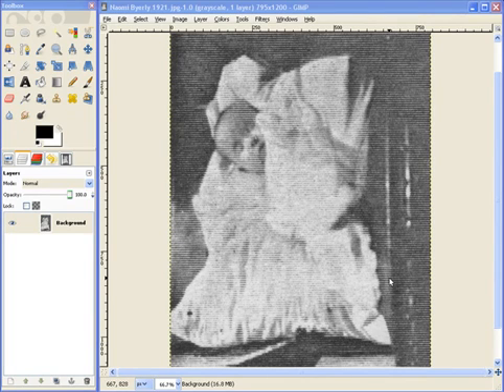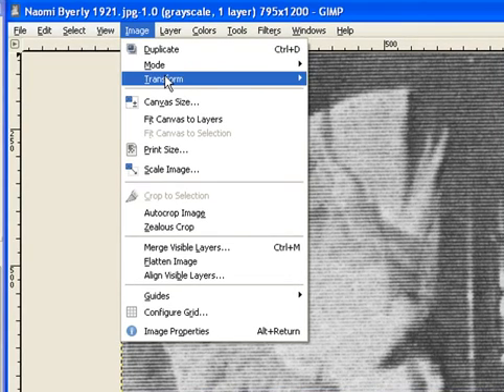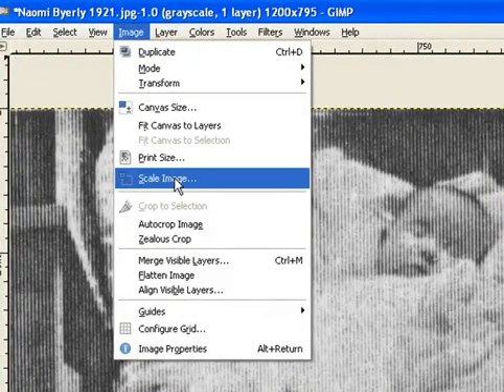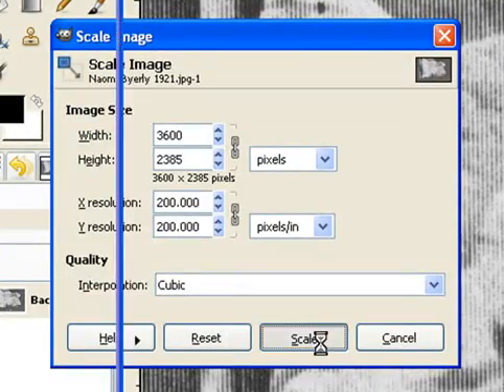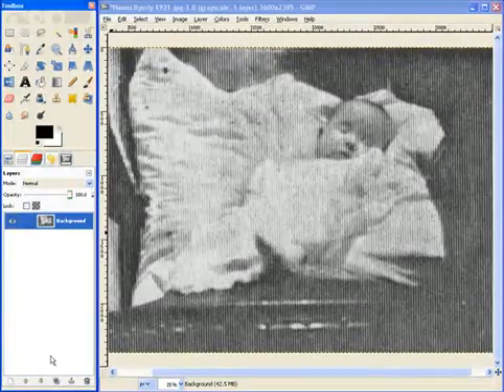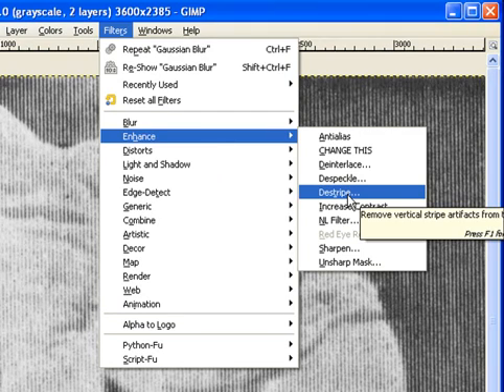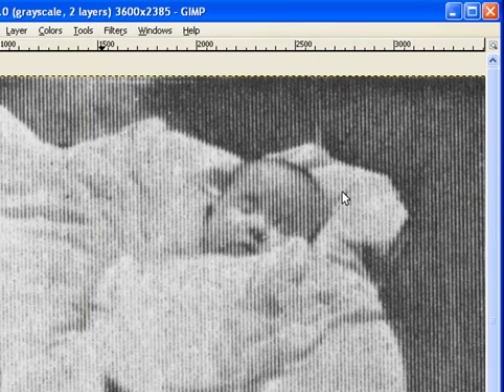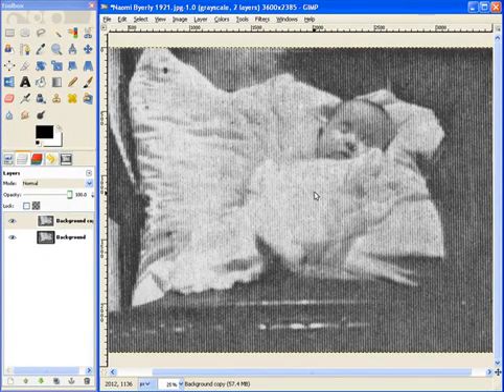Improving A Copy Machine Reproduction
One problem with old copy machines it left photos with white lines going down the image. With GIMP (a free open source program), I hope to show a way to improve this. It is far from a perfect fix but helps.

In this video I use the Destripe, and Gaussian Blur filters to help improve the pictures.